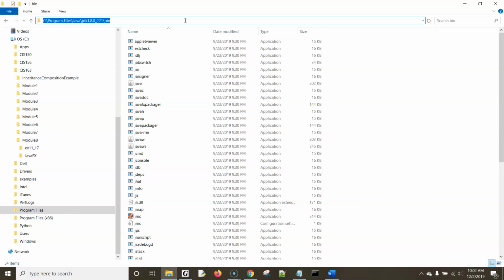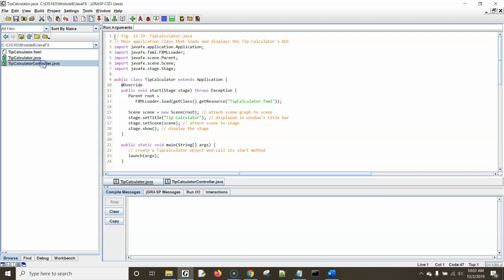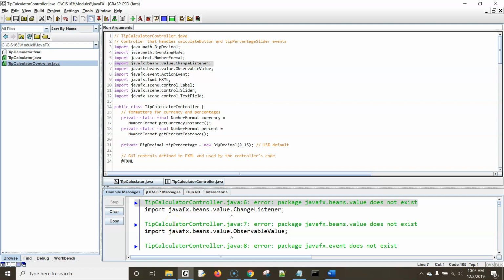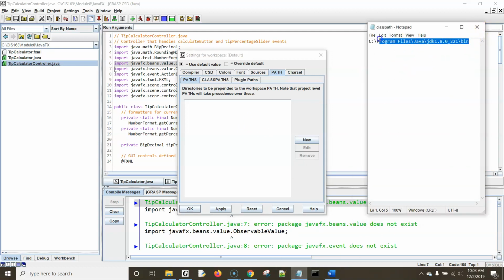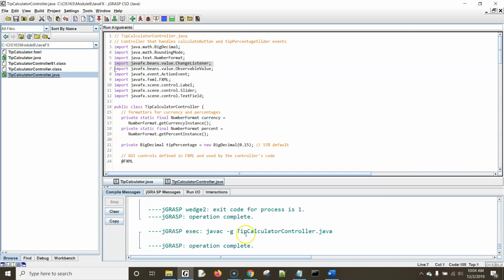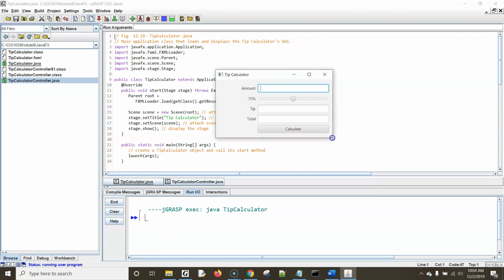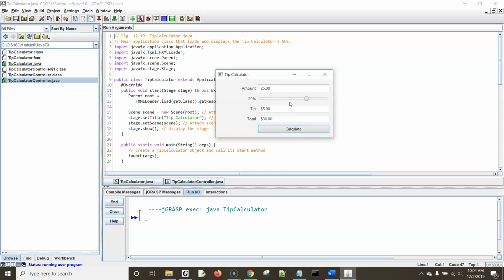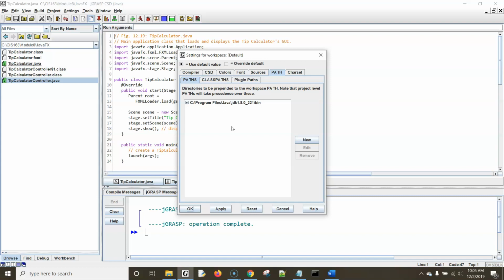Configure JGrasp With JDK8 to use JavaFX